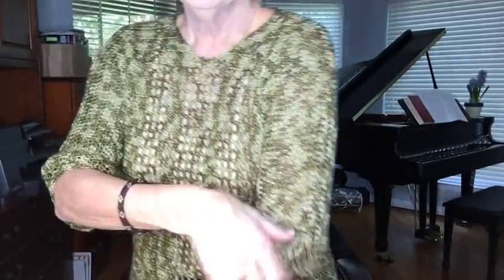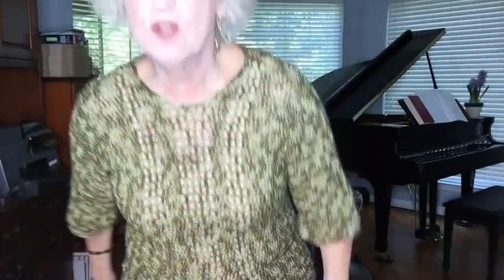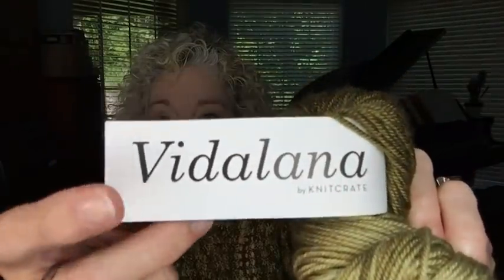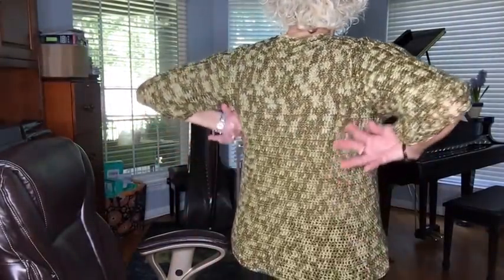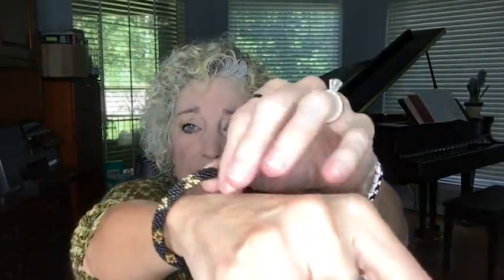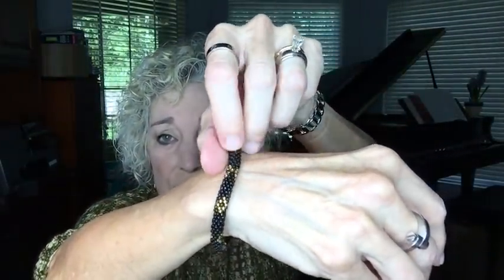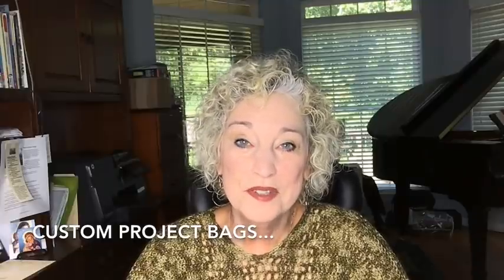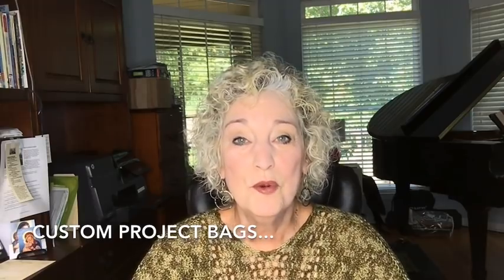Happy Labor Day & Crochet Chat & Crochet Surprise! On The Hook Crochet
(#76 video this year!) Hope you are having a wonderful Labor Day!  Join in with the crochet chat about my WIPs and my new Millie's Lace pattern, released  yesterday. A link is at the end of this video, in case you missed it.  Crochet Surprise winner will be announced today!  I hope you won!

Be sure to watch for my next video where I will be giving more than one gift away, so more chances to win!

==Here are some examples of On The Hook fun!==

SOME OF MY FAVORITE PEOPLE AND PRODUCTS:
PHOTOGRAPHY:  Moon Photography (Chattanooga area)
ICE Yarns -- affordable and beautiful!